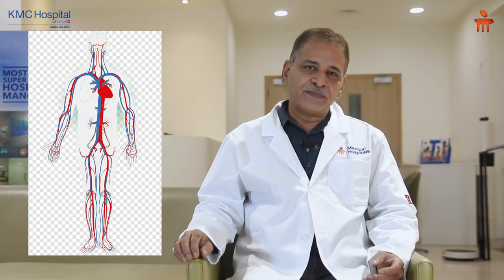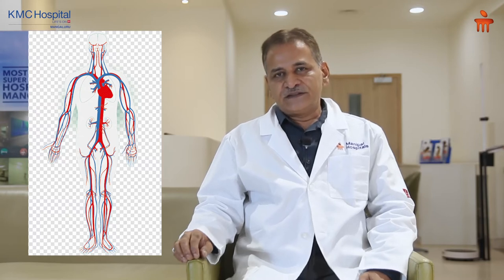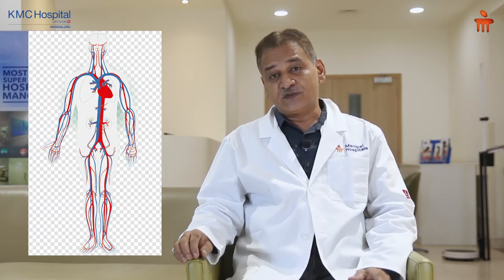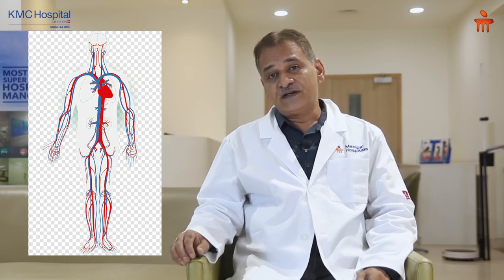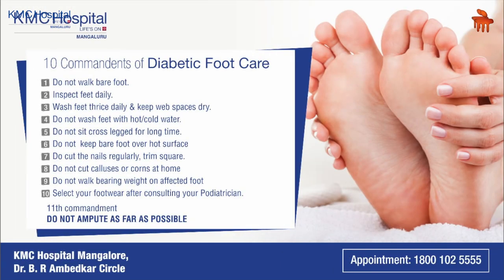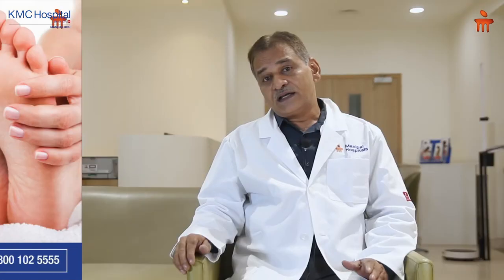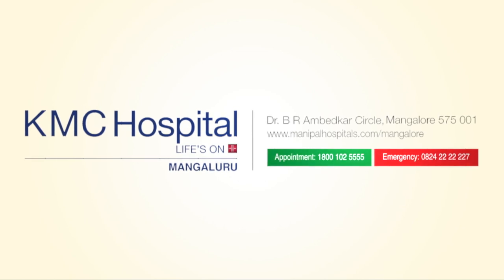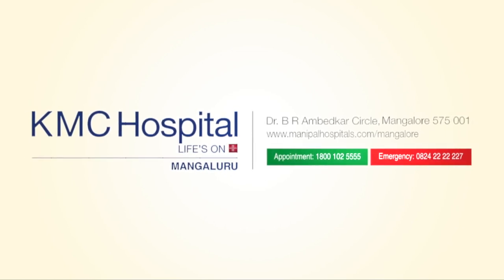Dr. Praveen Chandra Nayak | Diabetic Foot Care | Diabetic Feet | Manipal Hospitals India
Patients with diabetes must examine their feet daily for any signs of injury and these injuries must be taken care of immediately as the feet are a vulnerable part of the body for them, says Dr. Praveen Chandra Nayak, Consultant- Podiatric Surgery, KMC Hospital, Mangaluru. Watch here to learn more about the 10 commandments of diabetic foot care.